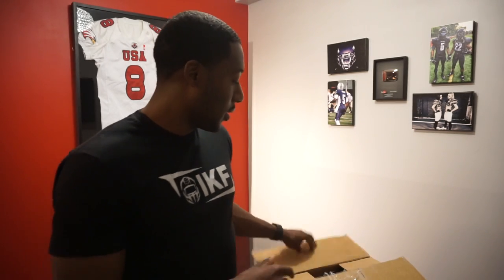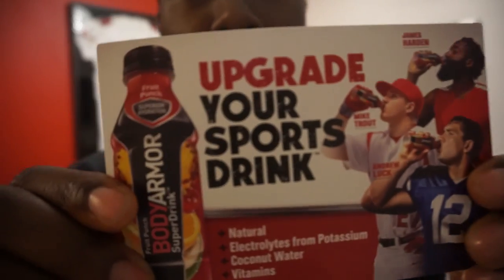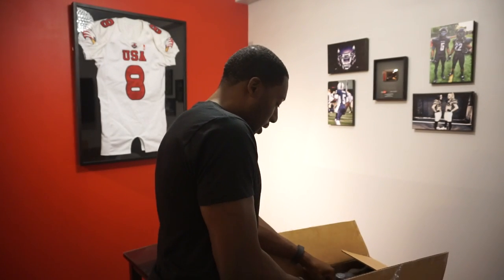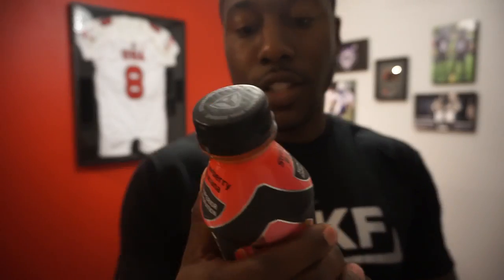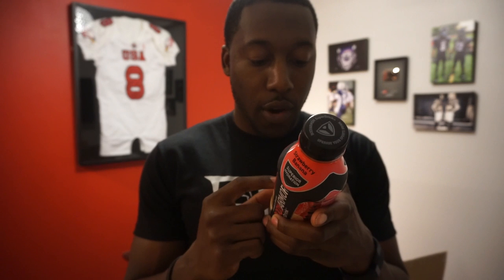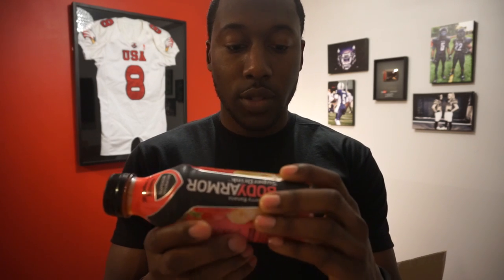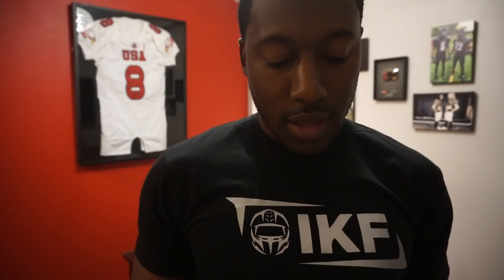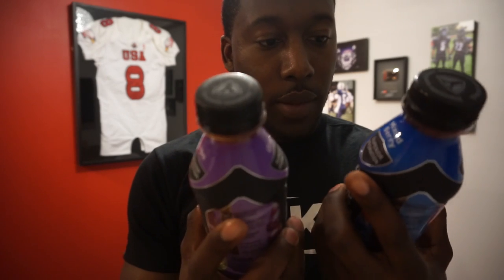BODYARMOR SuperDrink Unboxing - Ep. 267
Unboxing of BODYARMOR SuperDrink.  Use the store locator to find some!